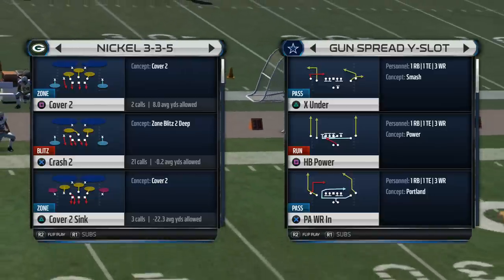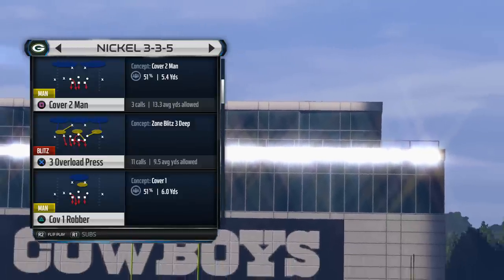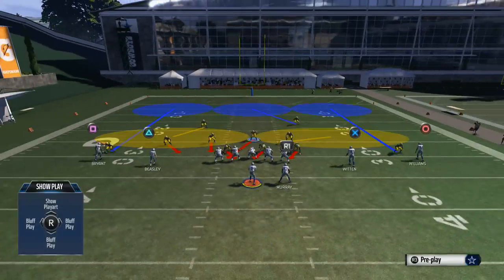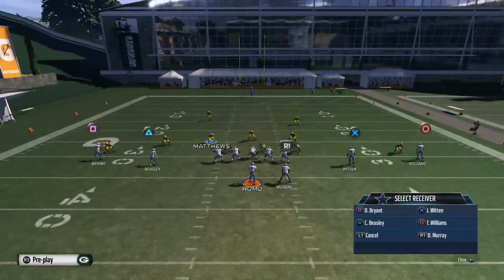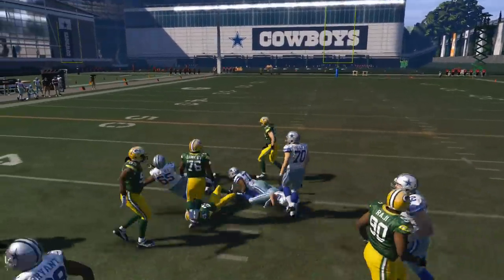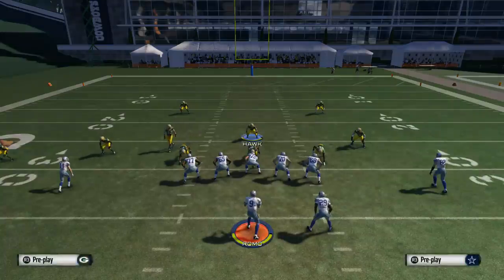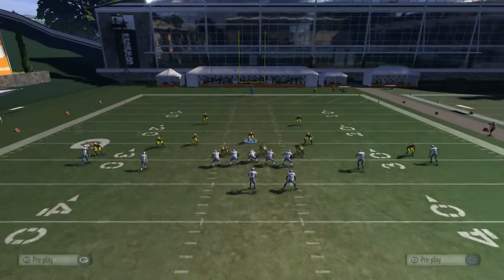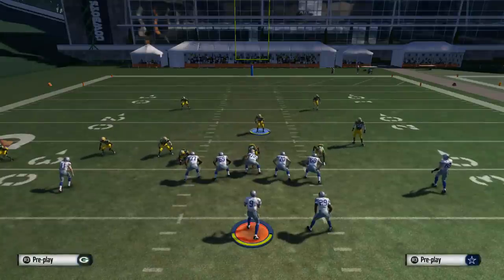Madden 15 Tips - How to Blitz in Madden 15: Nickel 3-3-5 Blitz Breakdown